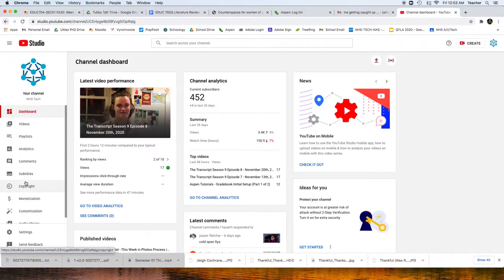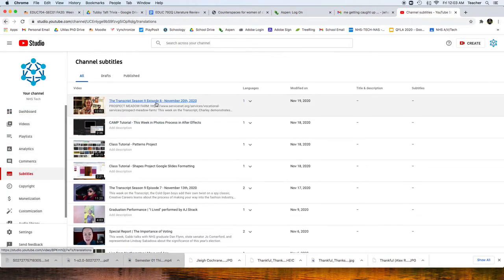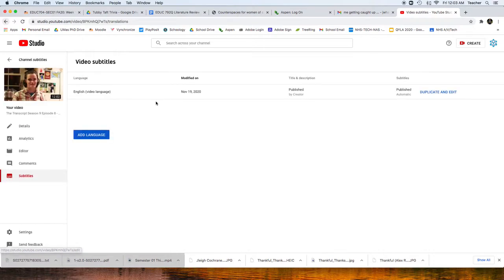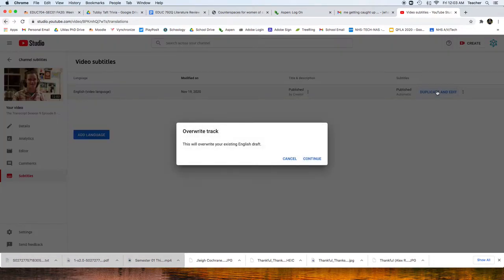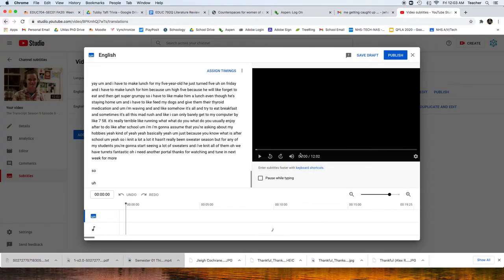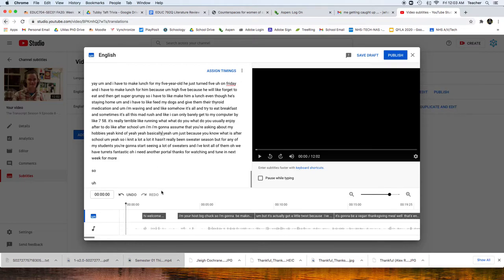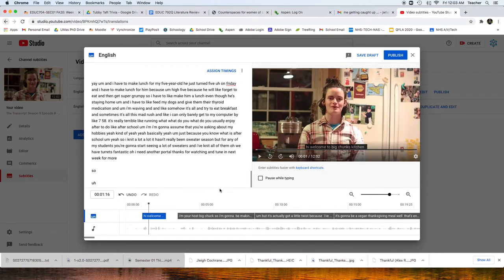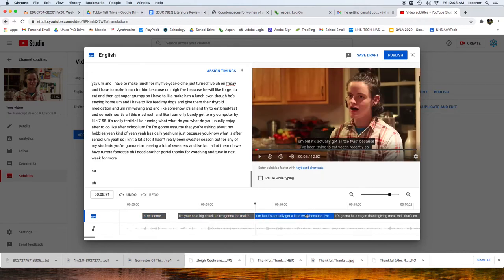CAMP Tutorial | How to Clean Up Youtube Auto Subtitles